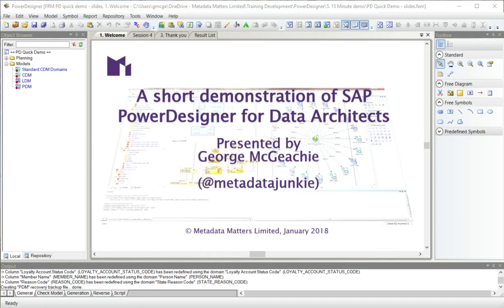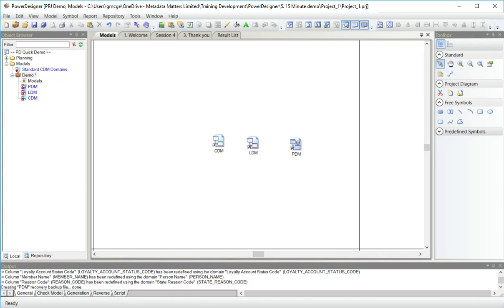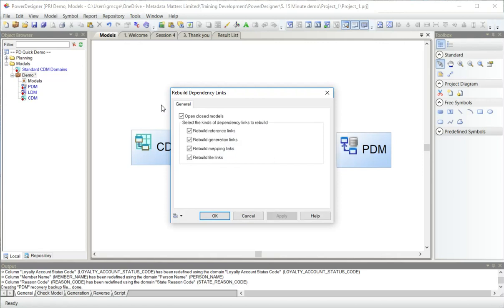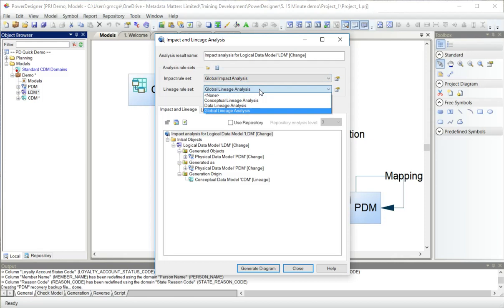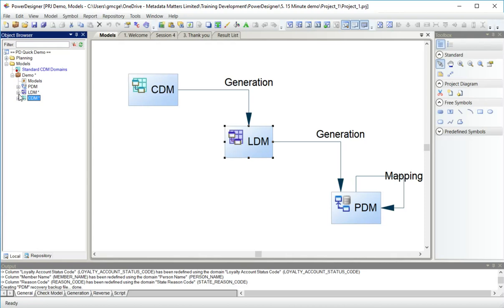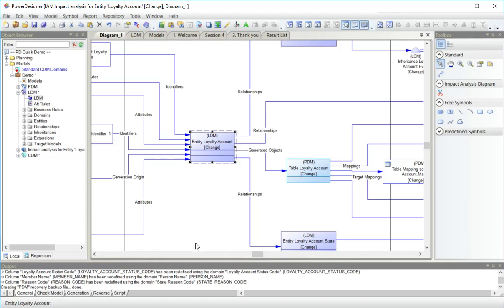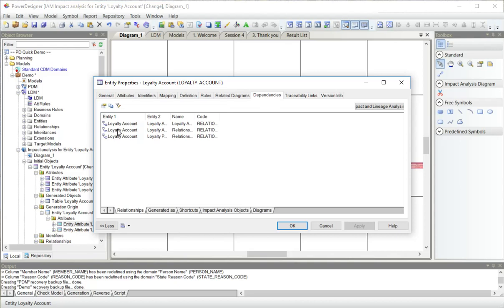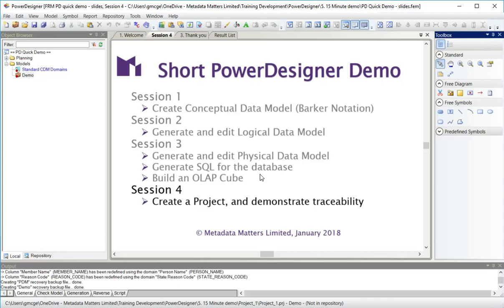SAP PowerDesigner for Data Architects - Session 4 - Projects and Traceability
Join George Mcgeachie for a demonstration of the capabilities of SAP PowerDesigner - watch all four sessions!